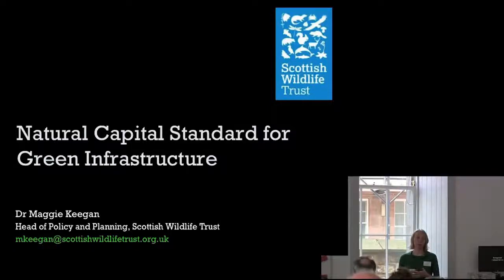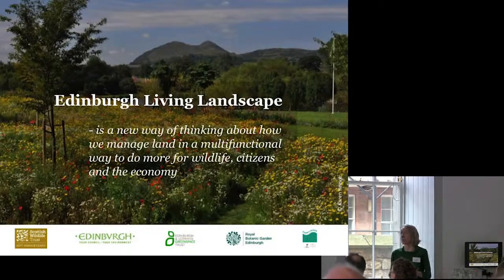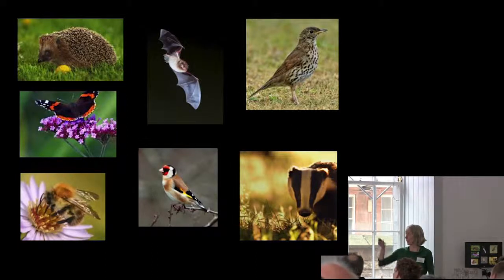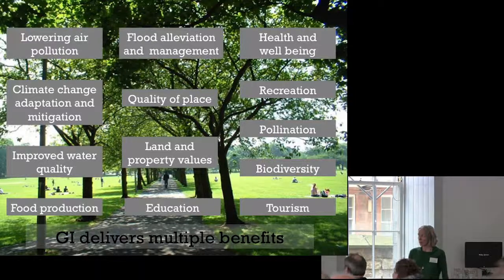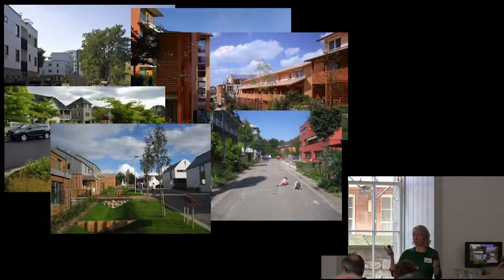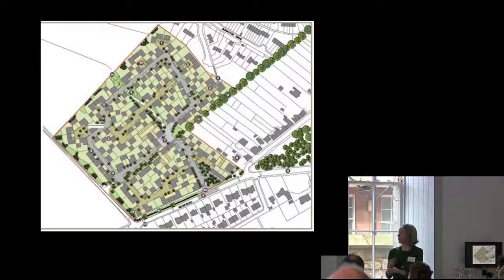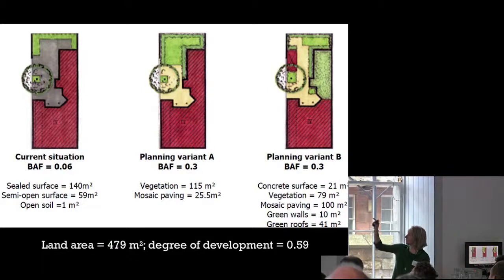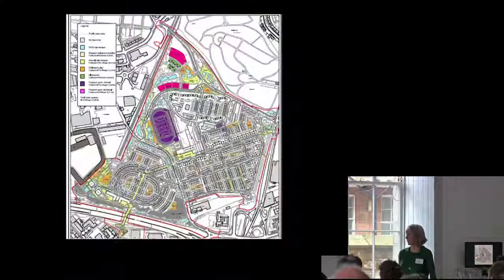Maggie Keegan ESCom 2015